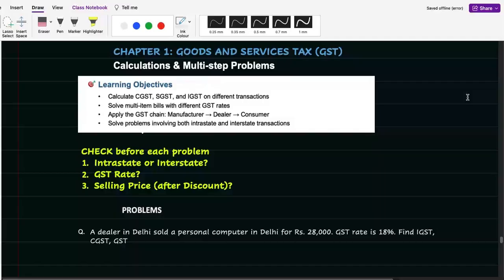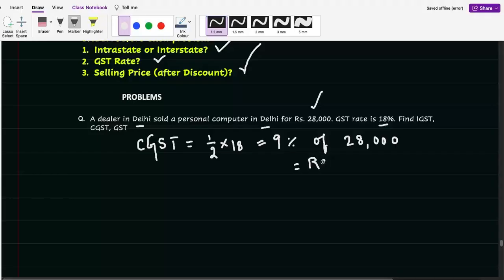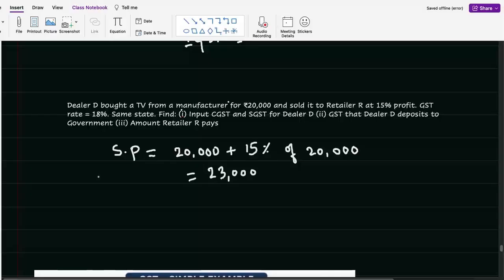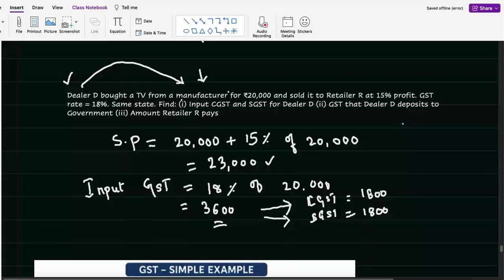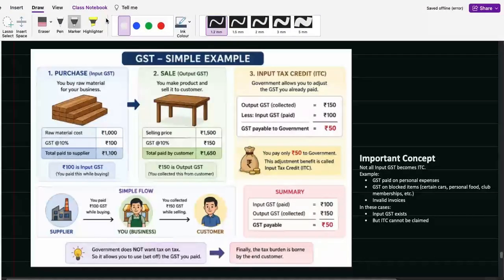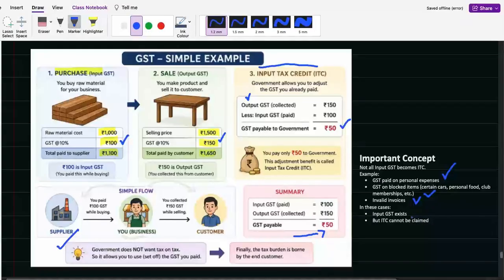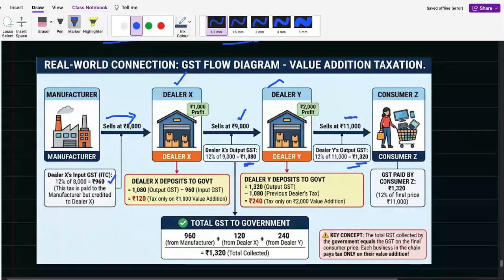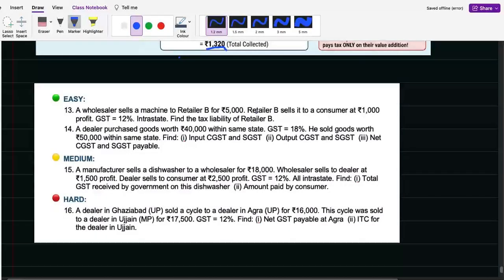CGST, SGST, IGST — Multi-Step Problems | ICSE Class 10 Maths | Ch.1 GST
Master cgst, sgst, igst — multi-step problems with step-by-step explanations and board exam problems. Covers: • Calculate CGST, SGST, and IGST on different transactions • Solve multi-item bills with different GST rates • Apply the GST chain: Manufacturer → Dealer → Consumer • Solve problems involving both intrastate and interstate transactions.

⏱️ TIMESTAMPS:
0:00 – Opening

📝 HOMEWORK (Drop answer in comments!):
1. 13. A wholesaler sells a machine to Retailer B for ₹5,000. Retailer B sells it to a consumer at ₹1,000 profit. GST = 12%. Intrastate. Find the tax liability of Retailer B. 14. A dealer purchased goods worth ₹40,000 within same state. GST = 18%. He sold goods worth ₹50,000 within same state. Find: (i) Input CGST and SGST  (ii) Output CGST and SGST  (iii) Net CGST and SGST payable.
2. 15. A manufacturer sells a dishwasher to a wholesaler for ₹18,000. Wholesaler sells to dealer at ₹1,500 profit. Dealer sells to consumer at ₹2,500 profit. GST = 12%. All intrastate. Find: (i) Total GST received by government on this dishwasher  (ii) Amount paid by consumer

🔗 FULL PLAYLIST: ICSE CLASS X MATH, CHAPTER O1 - GST